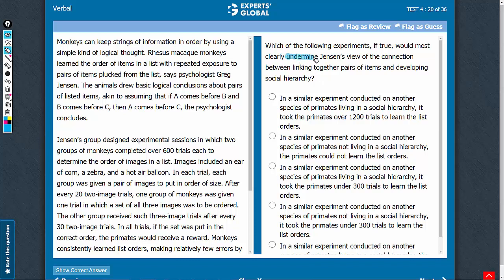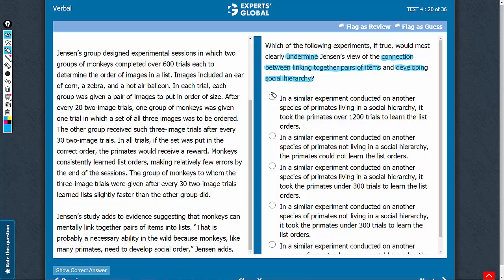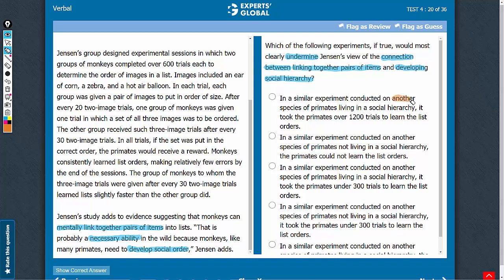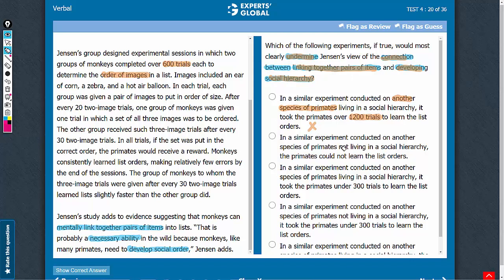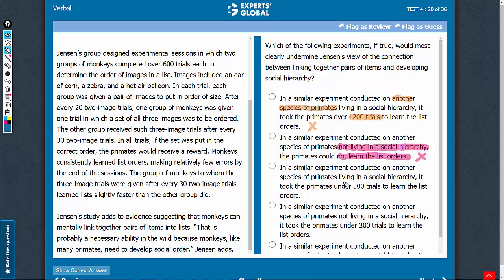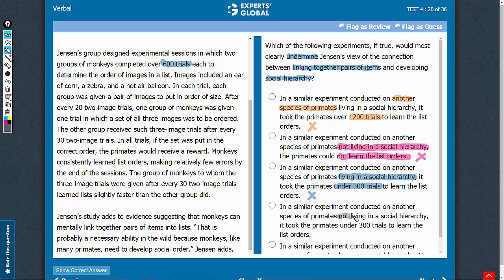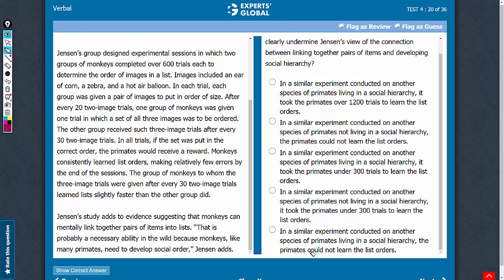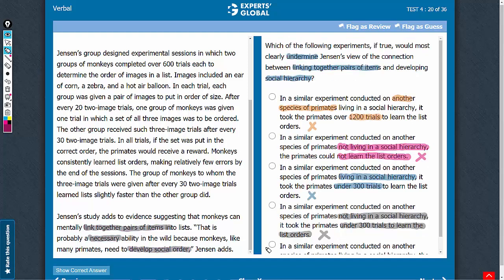Which of the following experiments, if true, would most clearly undermine Jensen’s view of the...